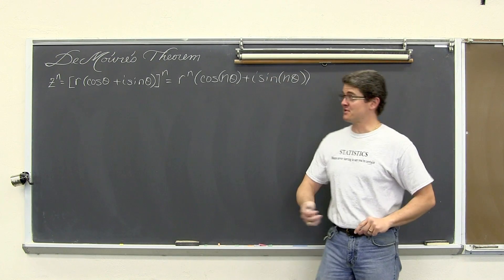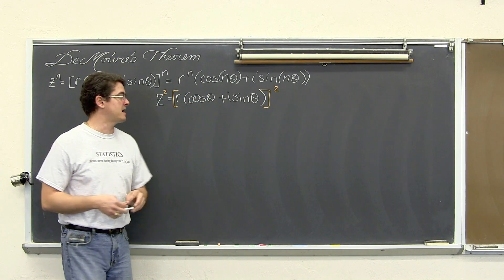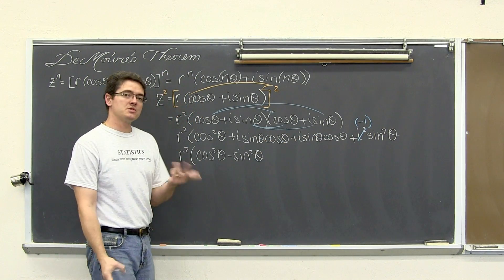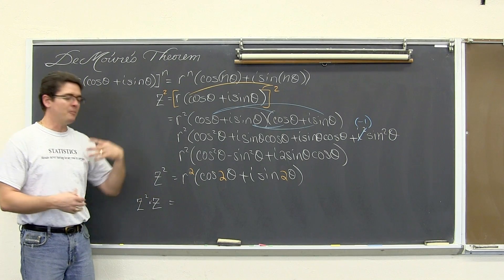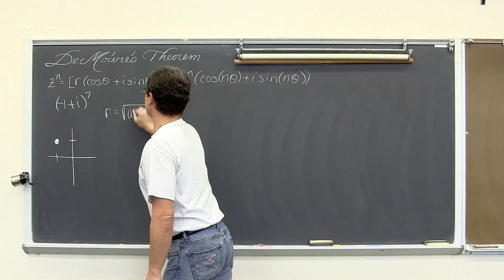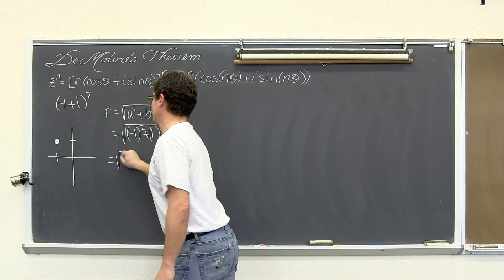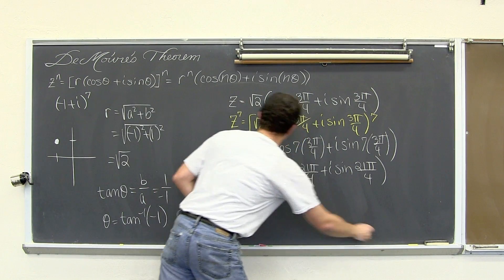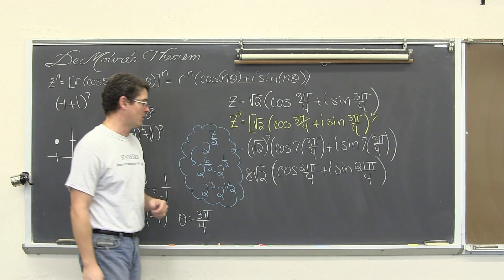De Moivre's Theorem powers of Polar Complex Numbers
I explain how to raise complex numbers in polar form by very high powers by using De Moivre's Theorem.

The first example starts at 6:13